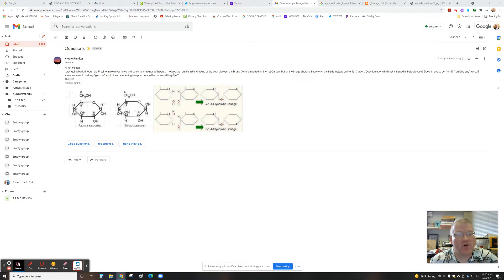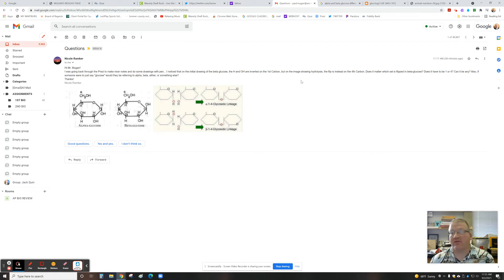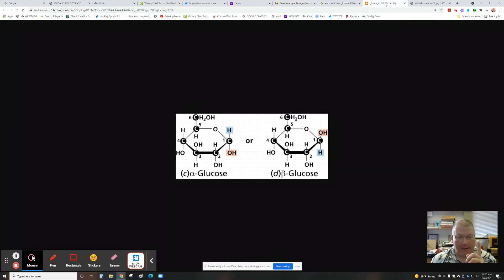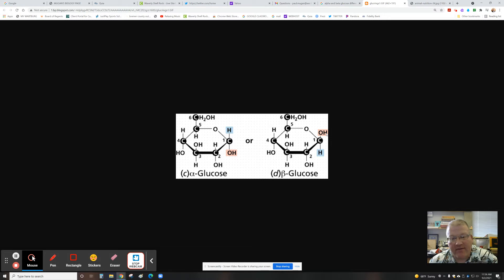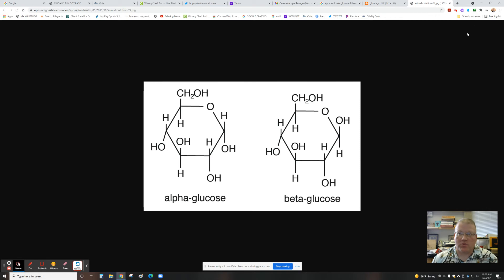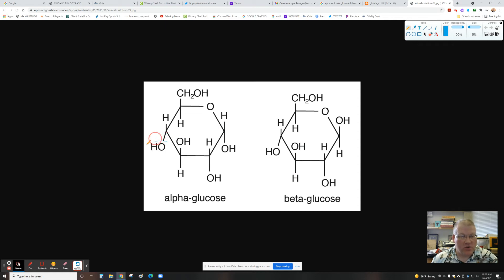RAMKER QUESTION 9/2/21